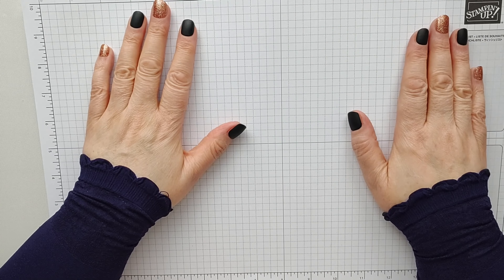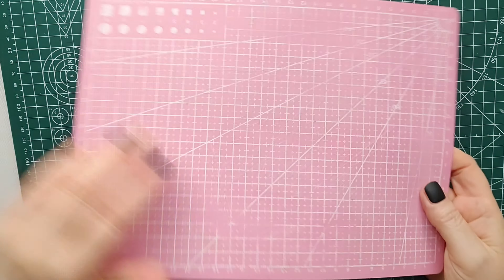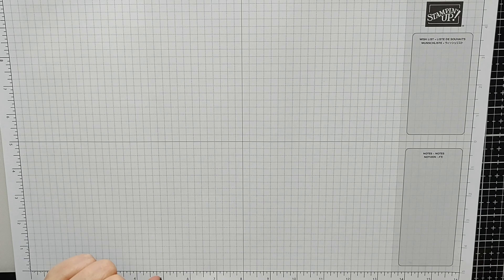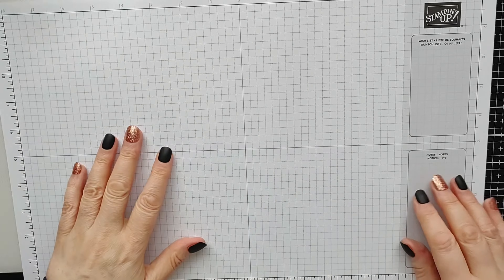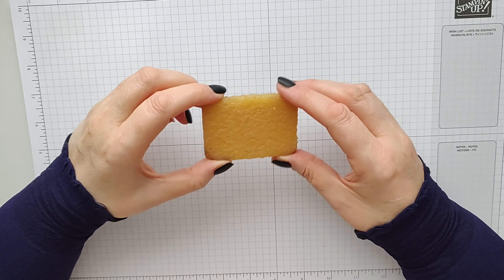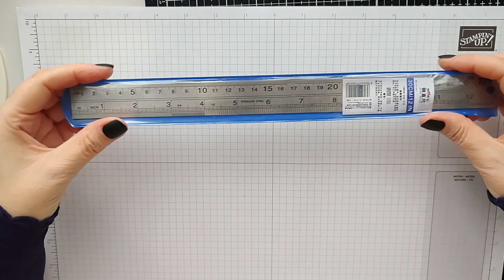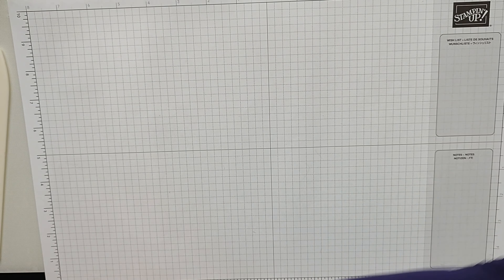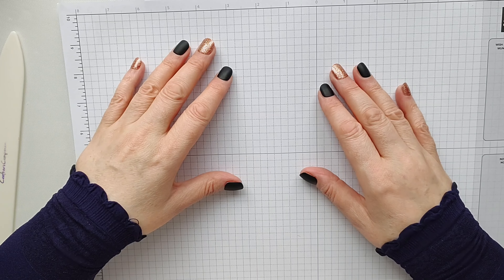Beginner Crafting - My Essential Crafting Tools...Kind Of!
Not a very exciting video, just a chat about some of the tools I can't do without when it comes to crafting.

Large cutting mat
Small cutting mat
Stamping platform
Collall glue
Cosmic Shimmer glue
Scotch Removable Magic Tape
Take Your Pick tool - The closest I could find to this was a tool with scoring tips, but you would have to purchase the extra heads you can find on the same
Dimensionals and foam pads
Glue roller - These have much better reviews than the ones I use, but I've never used these ones myself
Glue eraser
Double-sided tape
Self-adhesive laminating sheets
Bone folder
Metal ruler
Scissors - I couldn't find the ones I have
Measuring tape
Spray bottles
Isopropanol Alcohol